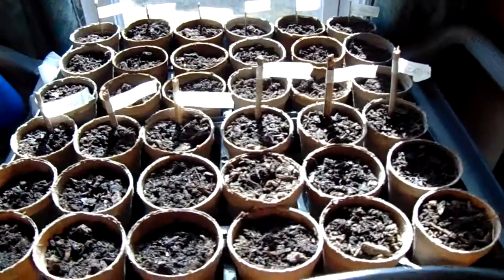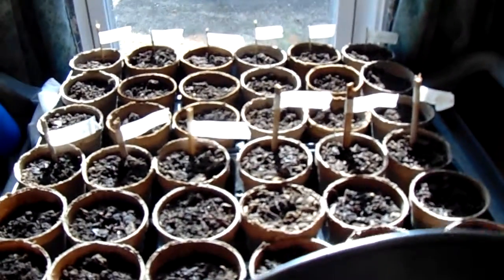2016 01 29 Jump Start Heirloom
With "Man-Gawd" controlling the planet's weather, the warm temps (EVEN THOUGH only temporarily) got us anxious to get our garden started! THIS year with trial & error as experience, we "SHOULD" have a  GRAND  HARVEST... provided the nation  doesn't  COLLAPSE...LOL (another story some other time lol). With GREAT help/seeds from Heirloom Solutions and help from our mailman, we obtained heavy gauge plastic which LAST year caused an EXPLOSION of growth.This year, we are planning accordingly  and WILL TRY to can,dehydrate and freeze massively... you know,  so  "SHOULD there come a  POLICE  STATE" ...  you know... they will confiscate  HEALTHIER   food.. ha ha ha.